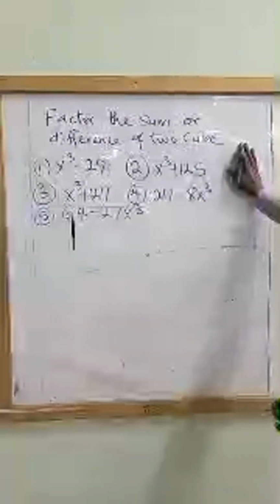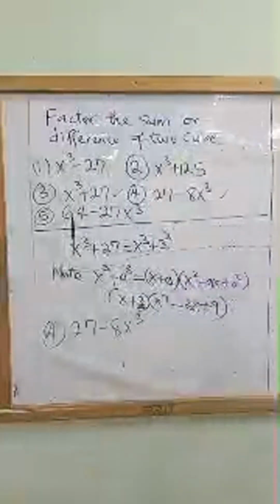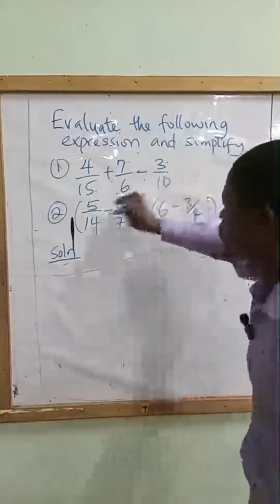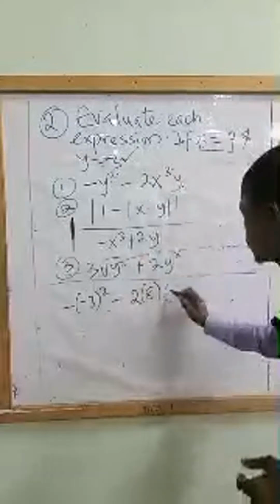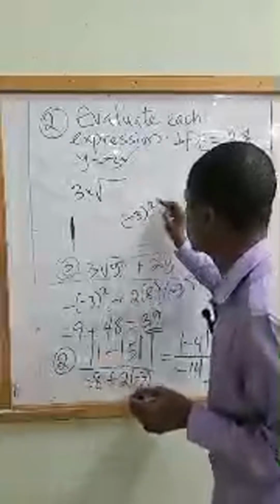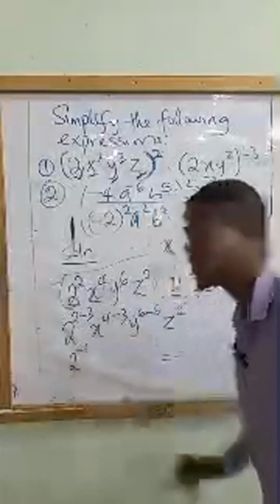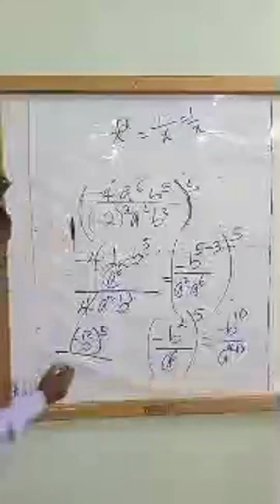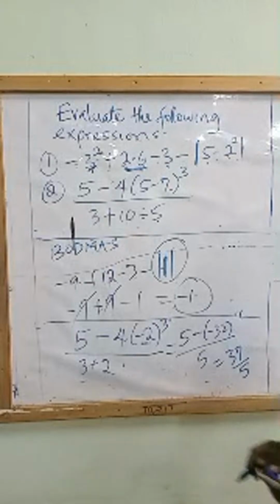Elementary Algebra Revision | Exam Prep II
This Elementary Algebra Revision for Exams | Step-by-Step Practice video is a clear and structured revision lesson designed to help students prepare confidently for algebra exams.

In this lesson, you will learn:
- Factorisation techniques for exams
- Working with brackets and indices
- Common algebra mistakes and how to avoid them

This class is ideal for high school, precollege/university students, exam candidates, and anyone revising algebra for school or entrance examinations.